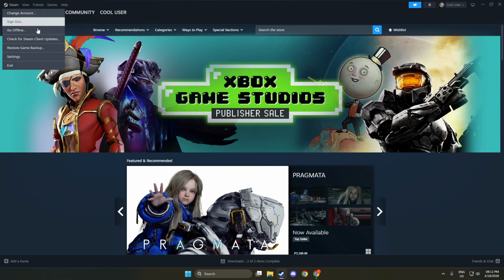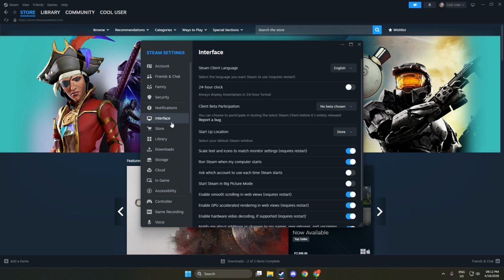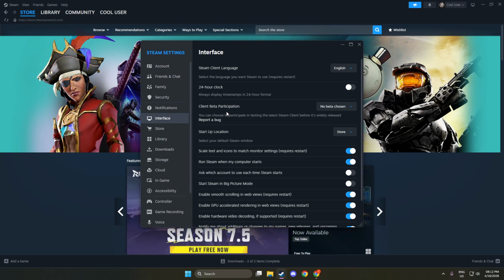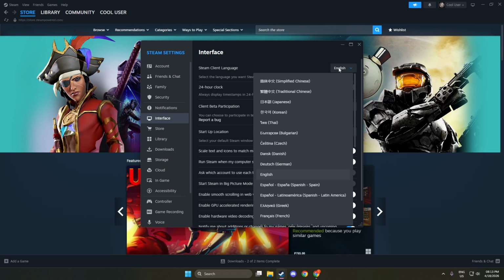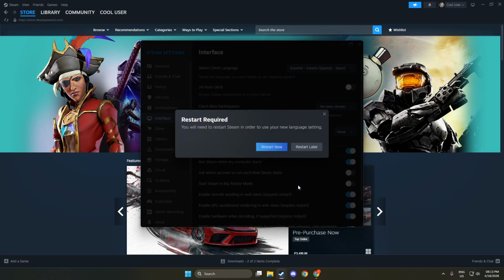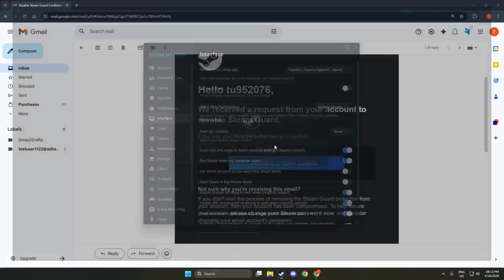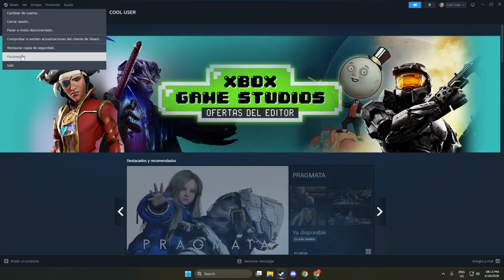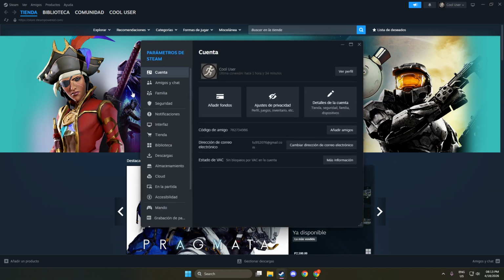How to Change Steam Language [2026 Full Guide]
How to Change Steam Language

In this video, we show you exactly how to change Steam language settings to ensure the interface and supported game content align with your preferred primary language. Adjusting the localization parameters is essential for navigating the store, managing your library, and interacting with community features in a way that is clear and accessible.

We utilize the internal client preferences to modify the global display language across the entire platform. By updating these configuration settings, we ensure that the software initializes with the correct linguistic assets, improving the overall user experience and making the platform more intuitive for speakers of various languages.

Technical Specs:
Software: Steam; Feature: Interface & Localization.